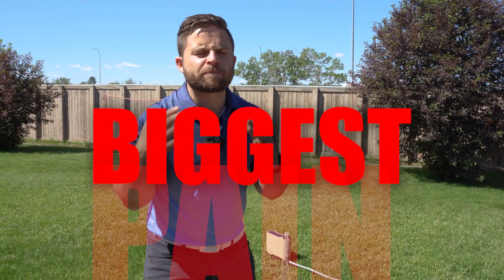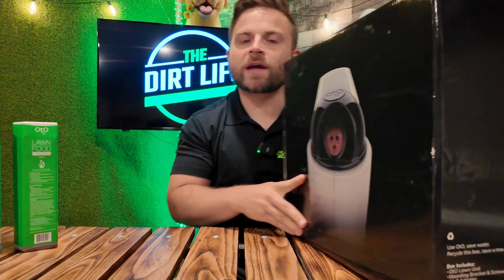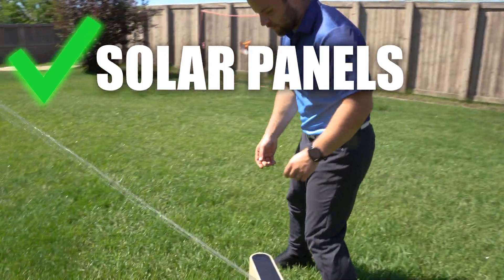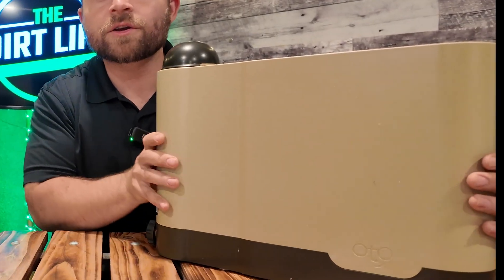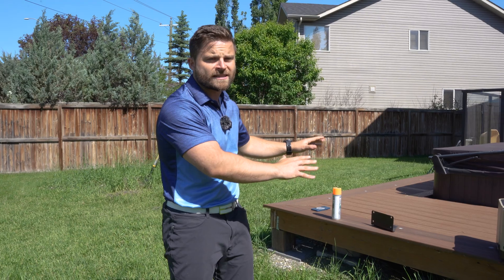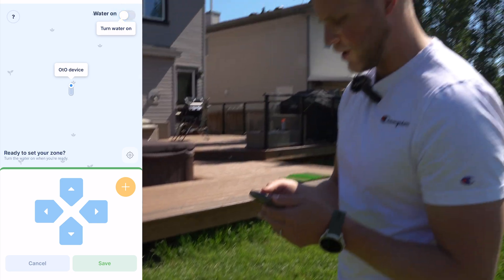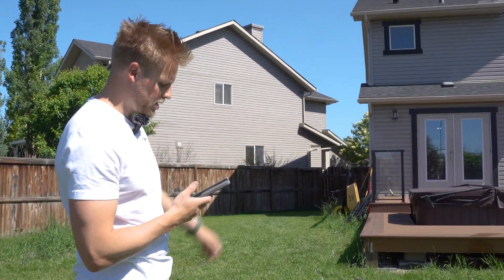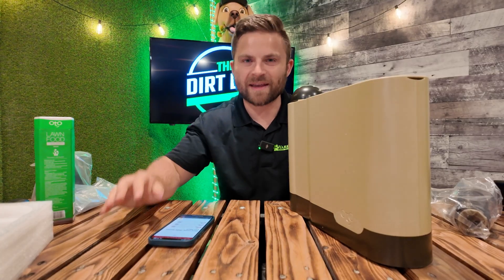OtO Smart Sprinkler Complete Setup, LIVE REVIEW, and Install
Watering your lawn has never been easier (Literally)!

Introducing OTO Lawn, the revolutionary technology that's transforming lawn care like a 3D printer for grass! Today, we'll explore how OTO Lawn simplifies your watering routine, offering the efficiency of high-end irrigation systems without the steep costs or the hassle of manual watering.

(Discounted OTO Link at bottom of description)

In this video:
- I'll unbox and demonstrate the OTO Lawn device from start to finish

- Showcase its smart features like fertilizer and mosquito preventive cartridges and even an option to have your lawn smell like peppermint!

- Plus, its innovative app allows you to program and customize watering zones, ensuring efficient use of water and avoiding over or under-watering.

Say goodbye to dragging out hoses and checking weather apps. OTO Lawn's AI technology manages your lawn watering based on real-time weather data, saving you time and money.